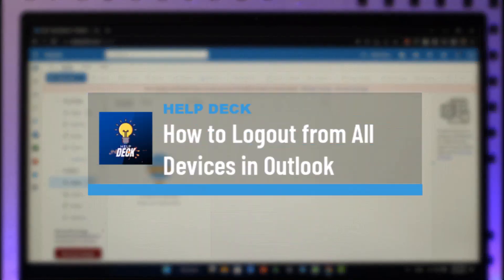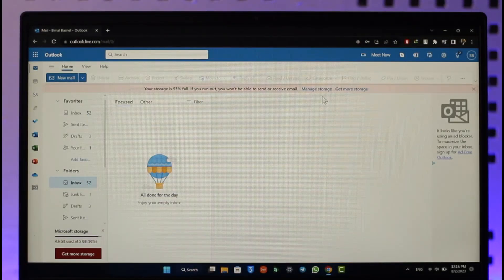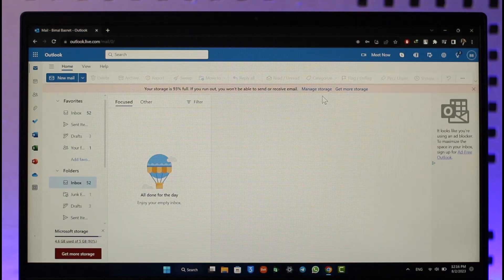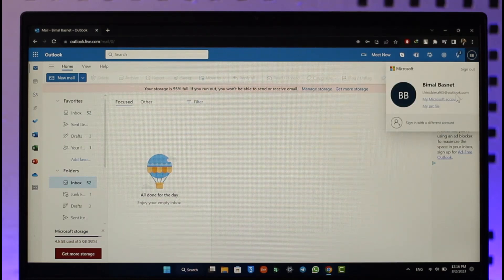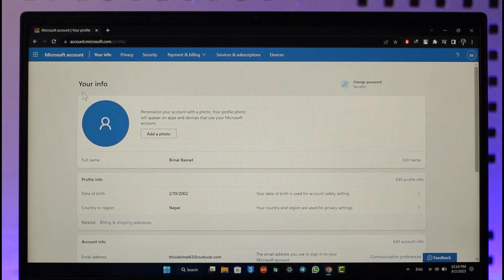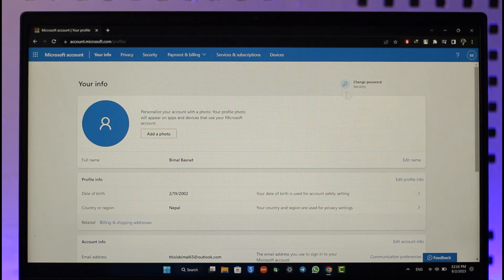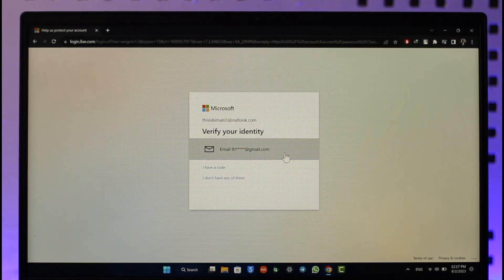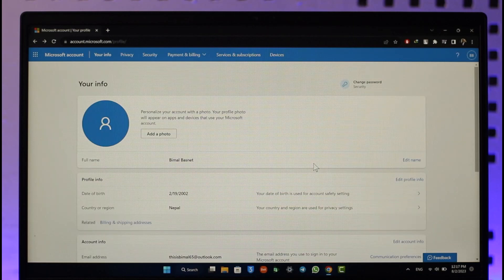How to Logout from All Devices in Outlook !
This video guides you in quick easy steps to log out from all devices on Outlook. So make sure to watch this video till the end.

~ Chapters:
0:00 Introduction
0:11 Official Site
0:21 Logout from All Devices
1:01 Conclusion